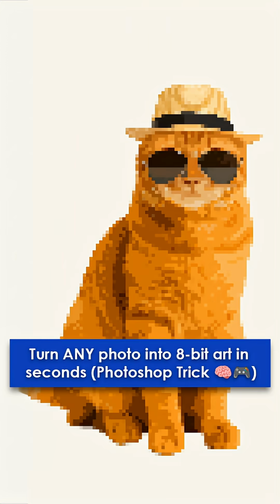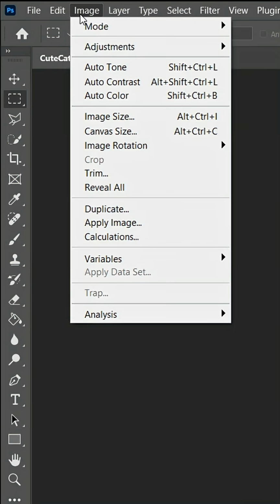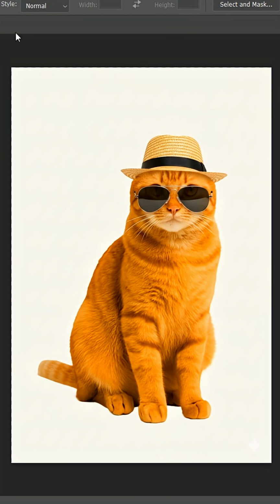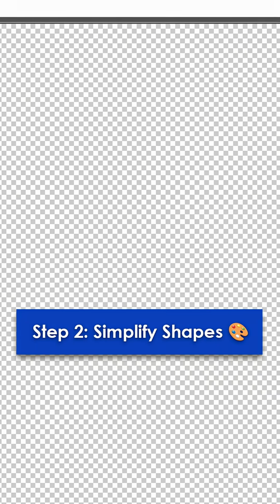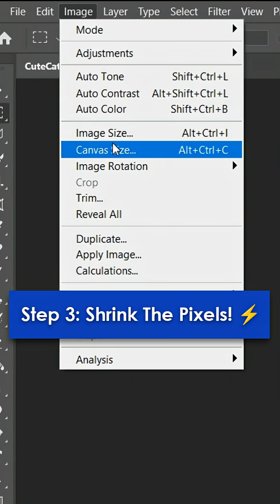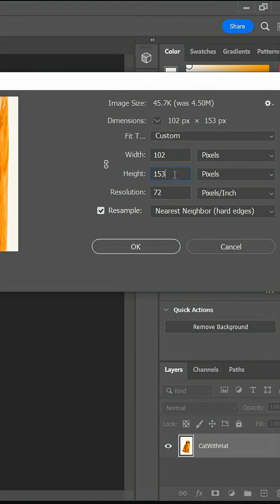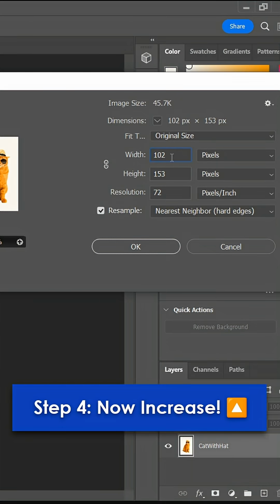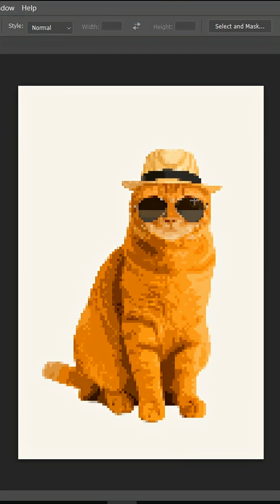Turn ANY photo into 8-Bit Pixel Art in Seconds 👾 (Photoshop Trick)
In this quick Photoshop tutorial, I’ll show you how to turn any photo into 8-bit pixel art in under a minute. Boost the colors, simplify the shapes, then shrink + enlarge to unlock that retro video game look 🎨👾 Perfect for beginners or anyone who loves pixel art!

AI voice by ElevenLabs.